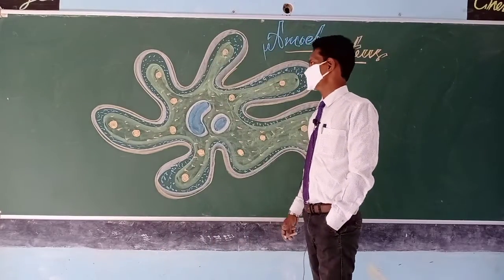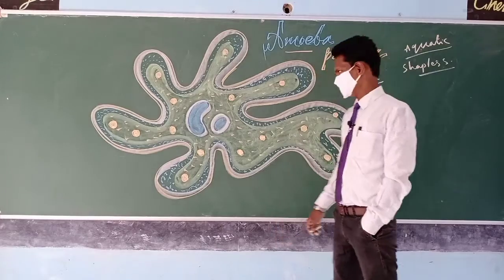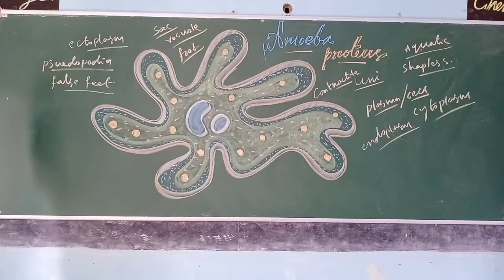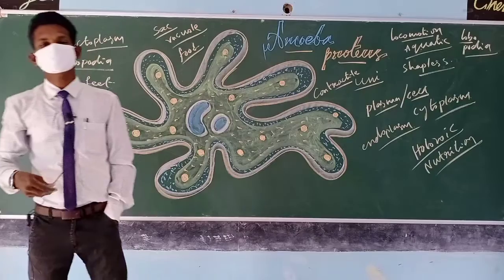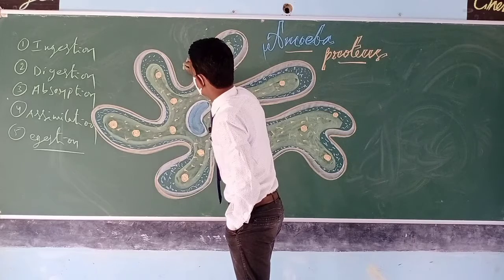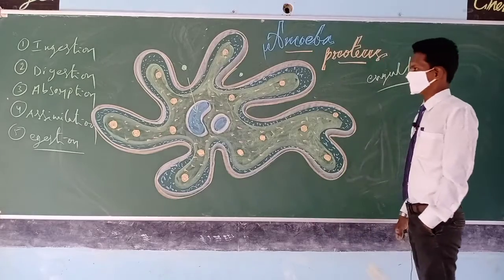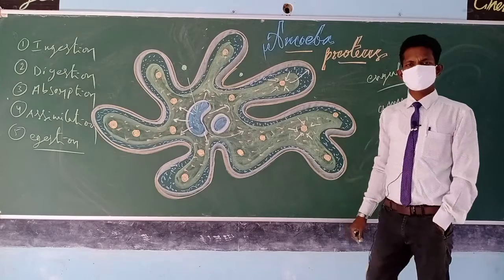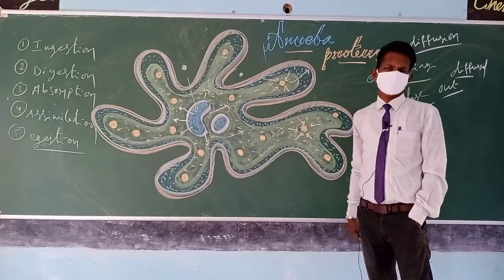Holozoic nutrition in amoeba explained by Biospair